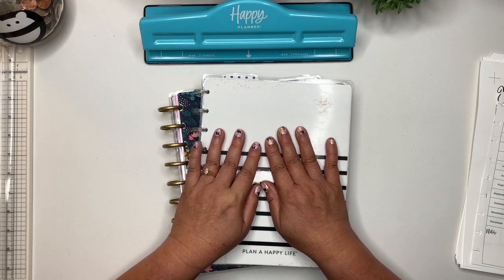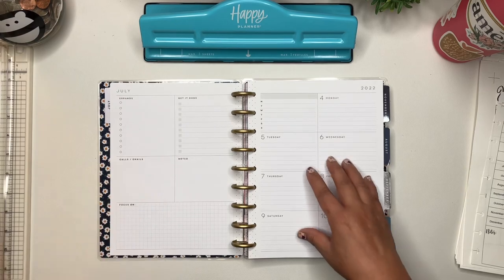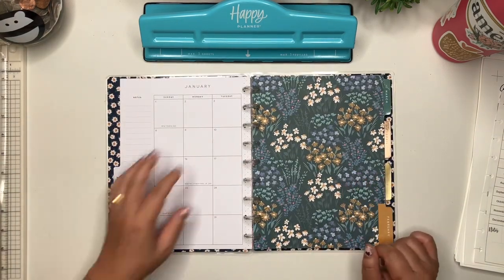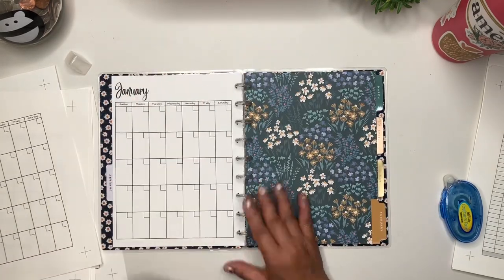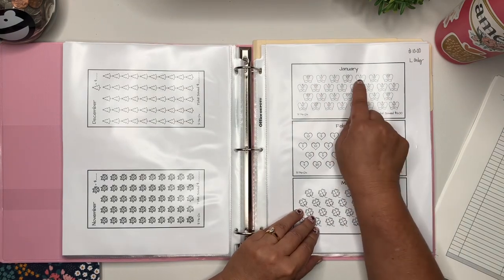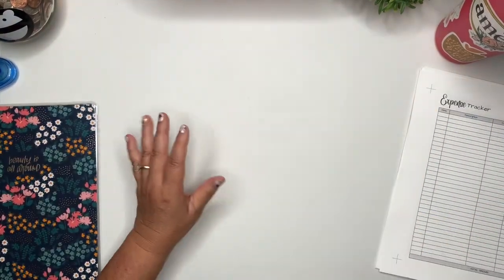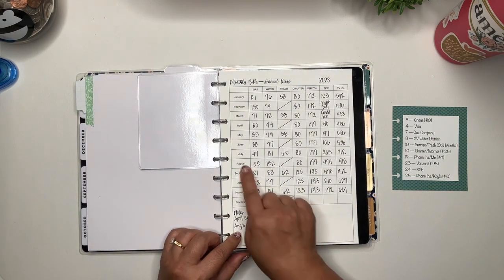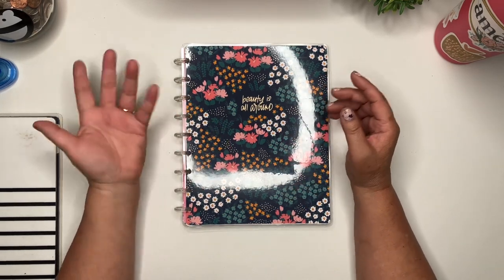Setting Up My Budget Planner for 2024 | Budget Printables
In this video, I will be setting up my Budget Planner for 2024, using an old classic size happy planner, and printables from my Etsy Shop.

If getting a handle on your finances and starting your budgeting journey in the new year is on your resolution list for 2024, (and even if you've been budgeting for a while) I hope you'll consider visiting my Etsy shop for your budgeting needs. I have lots of printables to help you plan your budget, stuff your envelopes, track your savings goals, and more!

If you are a returning subscriber, welcome back and thank you so much for your support; I appreciate you!🥰  If you are new here, welcome!